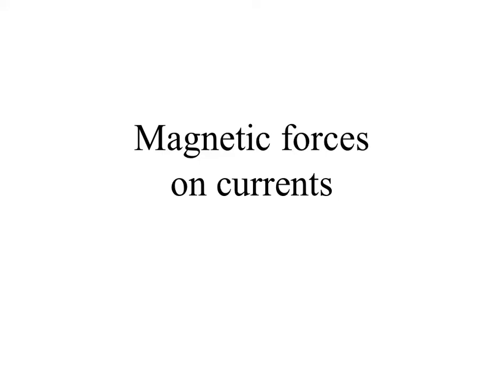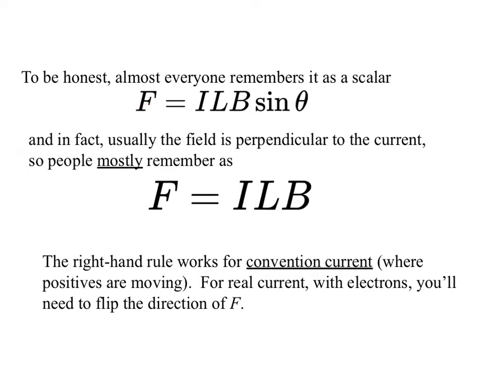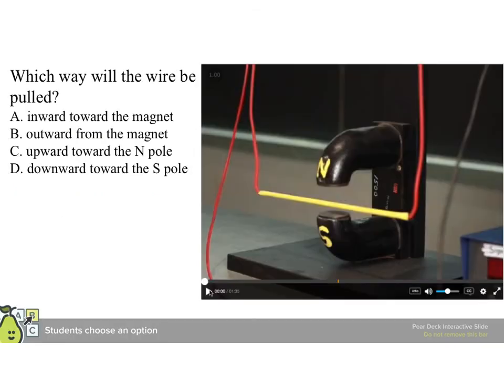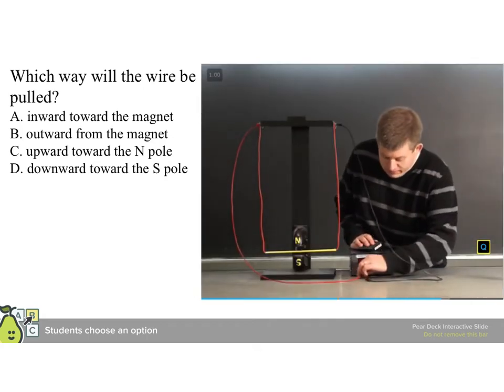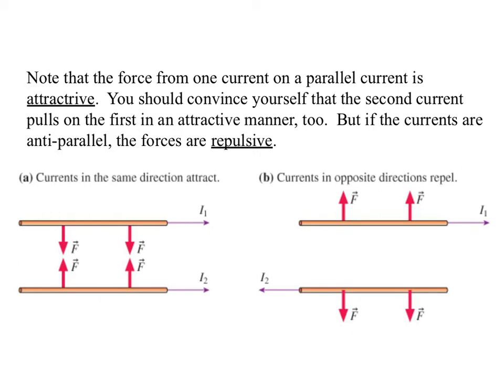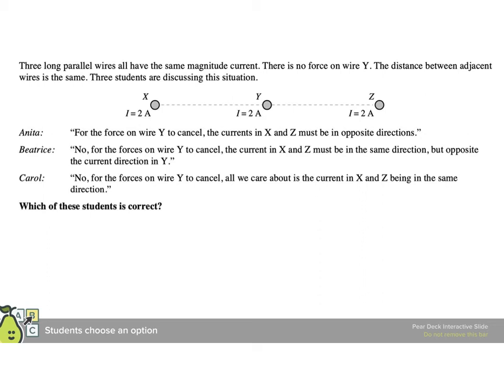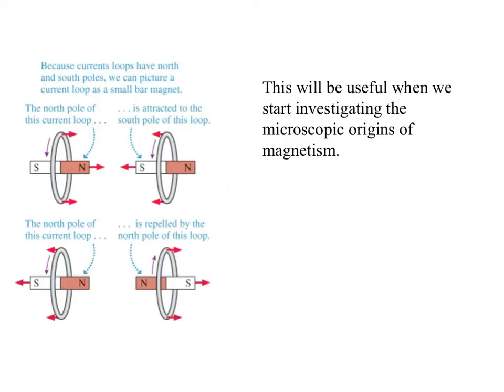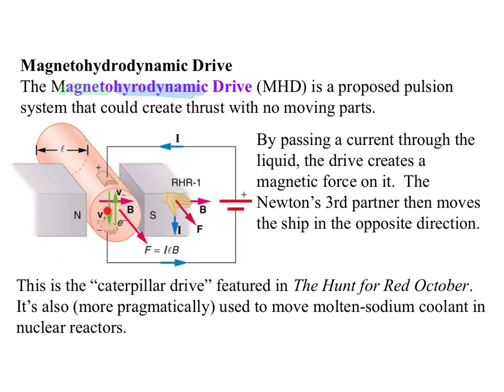AP2 N05A05 Magnetic forces on currents